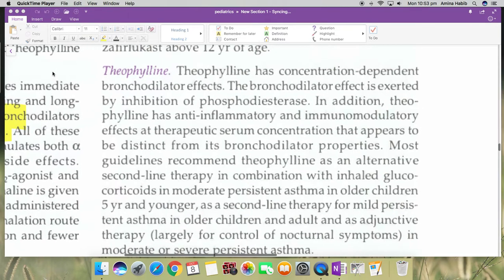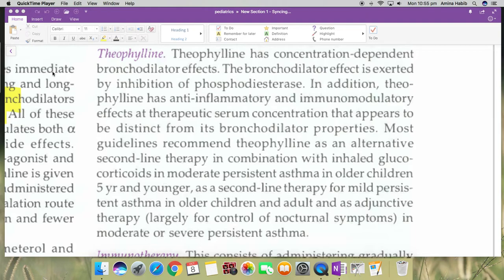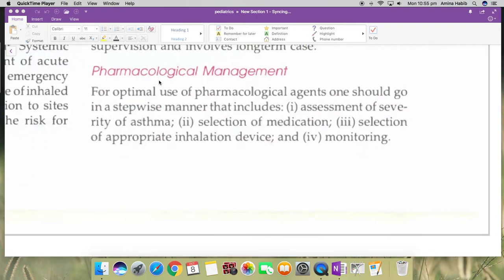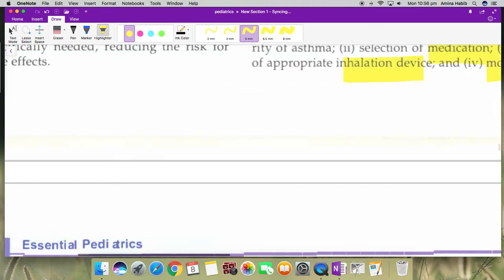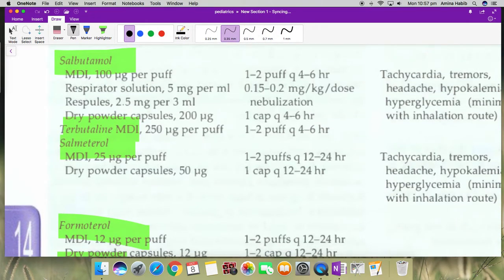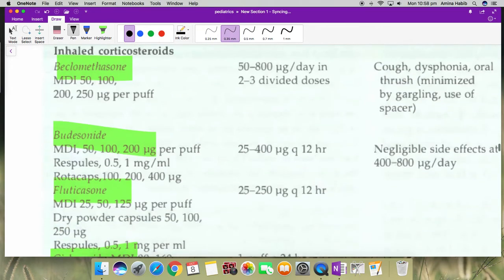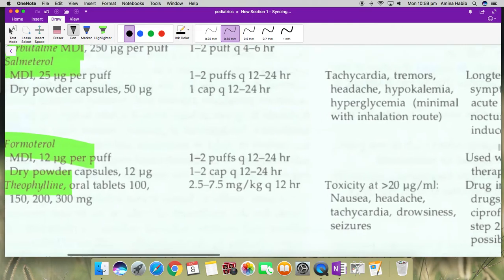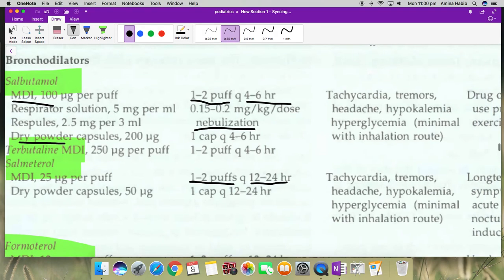part 14 pedia respi